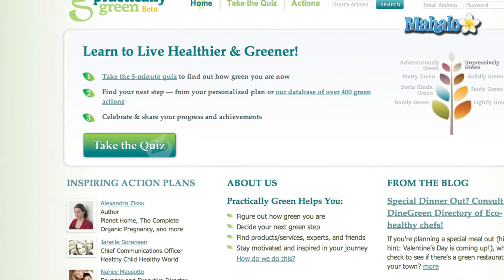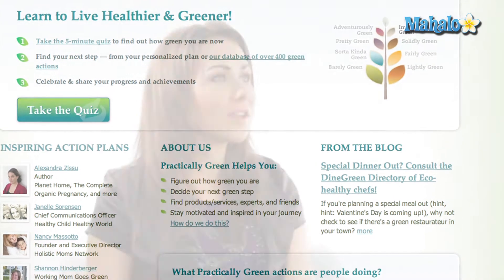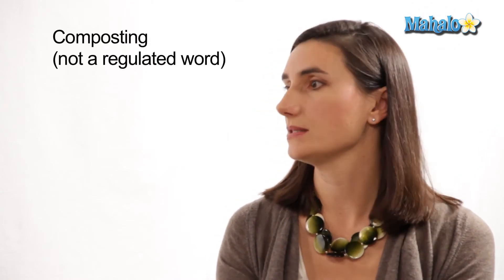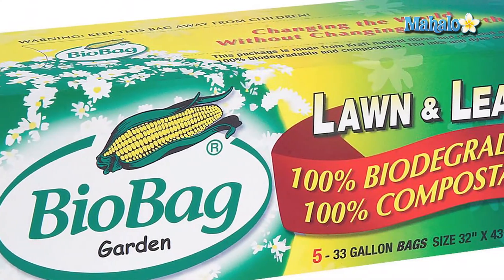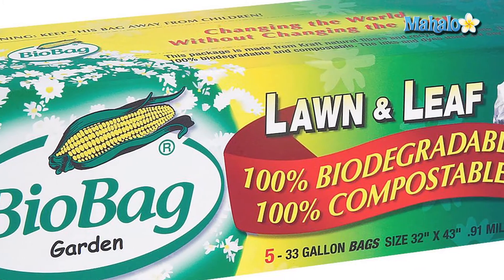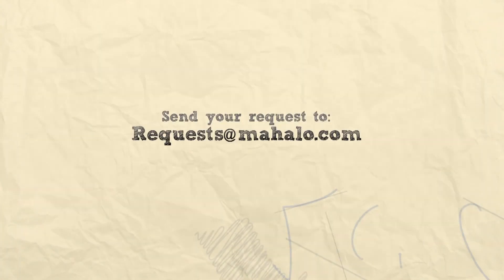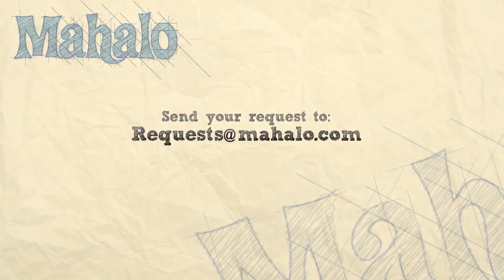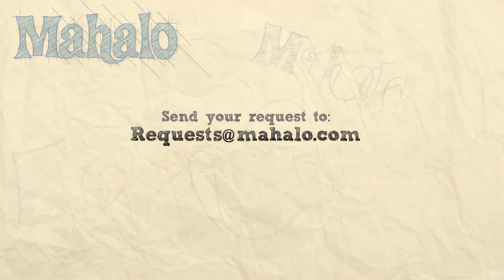Top 5 Ways to Reduce Waste: Composting (Part 4)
Join Green enthusiast, Jane Graves, and the founder of Practically Green ), Susan Hunt Stevens, in this informative discussion on the best ways to reduce waste and lead a greener, more sustainable life! In this section Susan explains the amazing benefits of composting at home!

Top 5 Ways to Live Green: Green Your Diet (Pt 1)
Top 5 Ways to Live Green: Green Your Home (Pt 2)
Top 5 Ways to Live Green: Green Your Ride (Pt 3)
Top 5 Ways to Live Green: Green Your Stuff (Pt 4)
Top 5 Ways to Live Green: Green Your Brain (Pt 5)